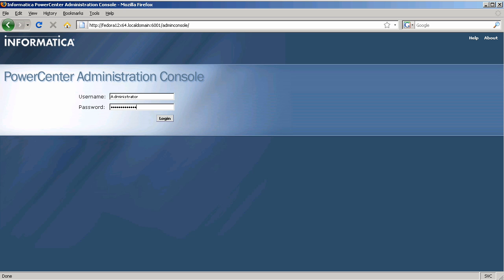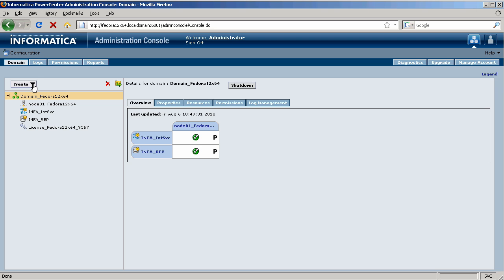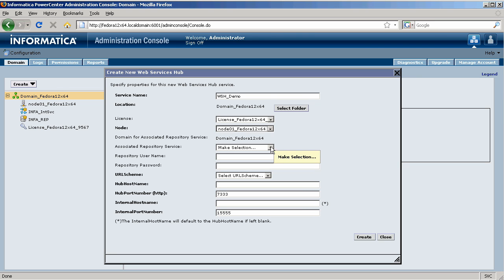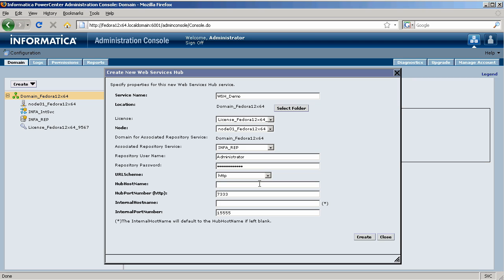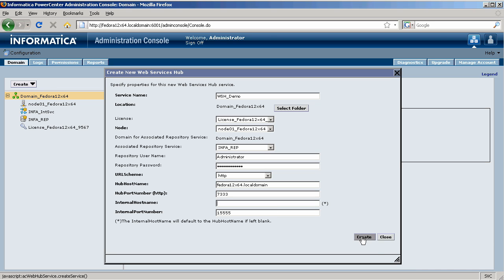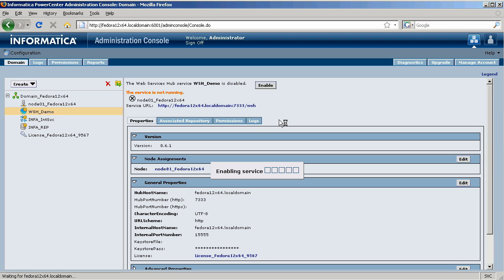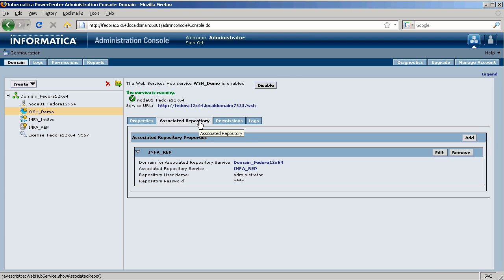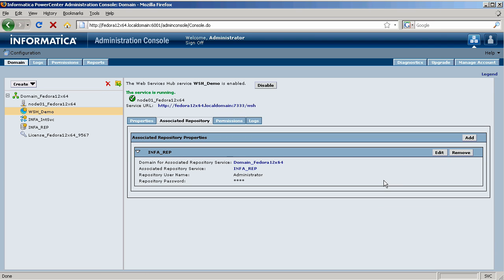Informatica | Create a Web Services Hub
Quickstart video tutorial on creating a Web Services Hub in Informatica PowerCenter 8.6.1